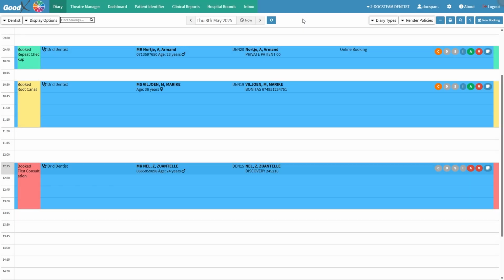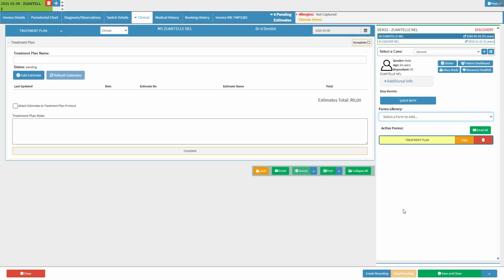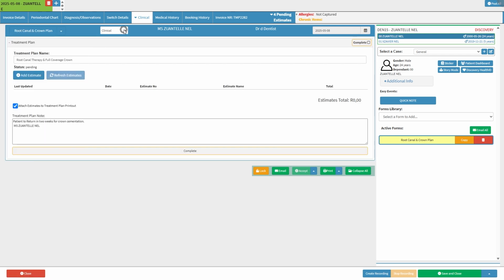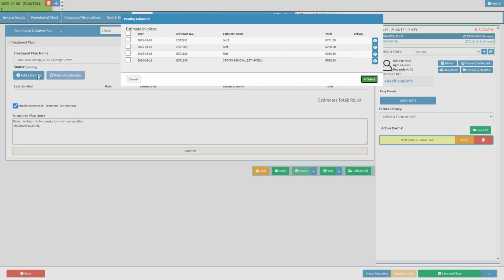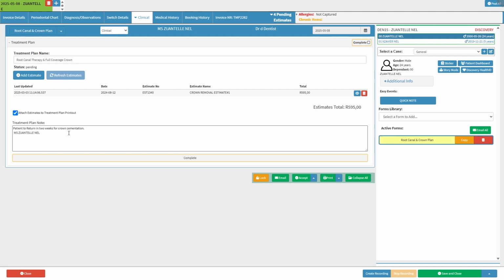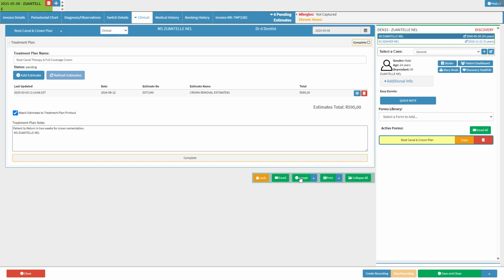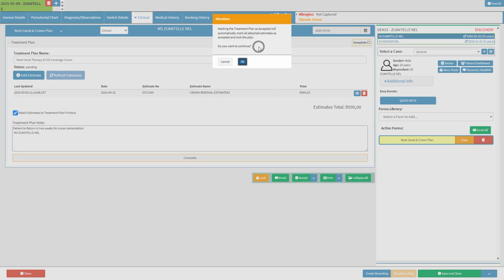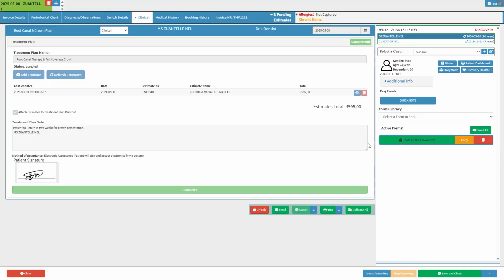GoodX Web Tutorial - Dental Treatment Plan Workflow Event: Navigation and Use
▶ Goal of Tutorial Video:
The goal of this video is to show you How to Navigate and Use an existing Dental Treatment Plan in the GoodX WebApp.

▶ Purpose of Function:
- The Dental Treatment Workflow Plan links a Treatment Plan to a Patient or Debtor, ensuring       accurate recording of planned procedures.
 - It includes estimated costs and Practitioner notes to guide the treatment process which can be used for medical aid  pre-approvals for conditions that require ongoing care.
 - This structured approach streamlines patient care and supports efficient workflow management.

▶ Timestamps:
0:00​ - Introduction
0:13 - Purpose
0:38 - Navigating to the Dental Treatment Plan
0:58 - Dental Treatment Plan Screen
1:22 - Form Type Options
1:51 - Renaming the Dental Treatment Plan
1:58 - Adding a Estimate Invoice
2:48 - Treatment Plan Note Field
3:08 - Accepting and Rejecting a Dental treatment Plan
3:18 - Rejecting the Treatment Plan
3:29 - Accepting the Treatment Plan